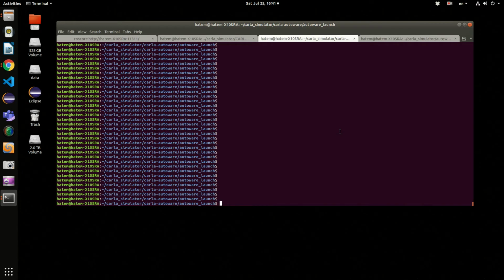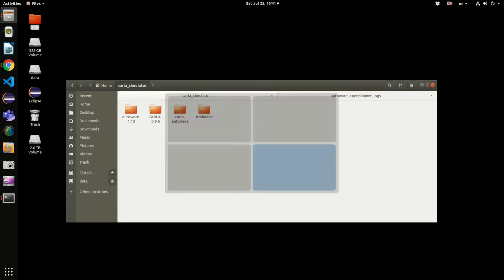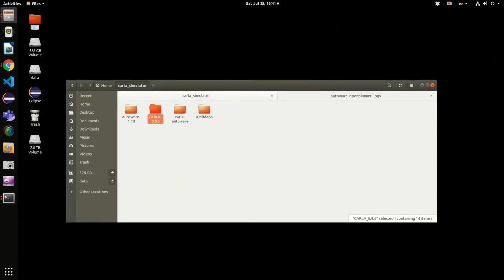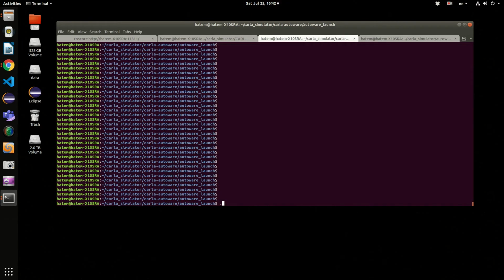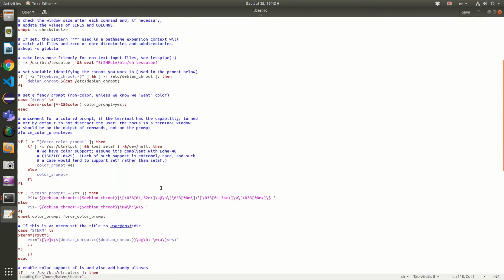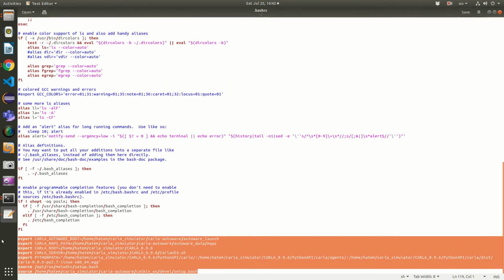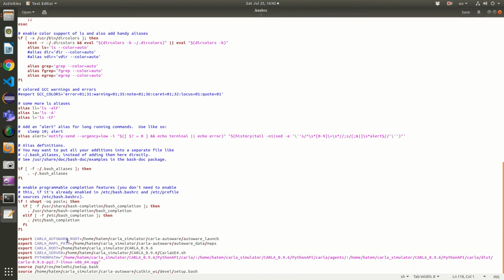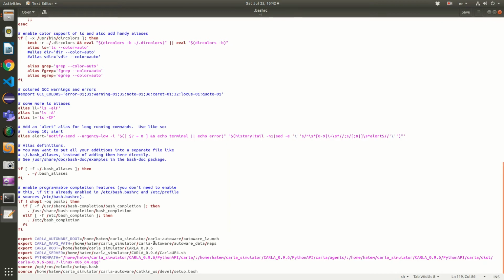CARLA-OpenPlanner Tutorial Part 2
Setup CARLA-Autoware bridge environment variables.